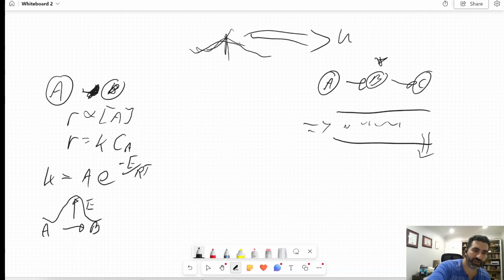W3D1 - Chemical reactions and reaction - diffusion - convection problems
Review of chemical reaction kinetics and enthalpic effects, and how they add to diffusive - convective systems.